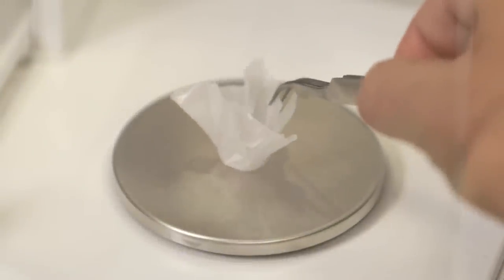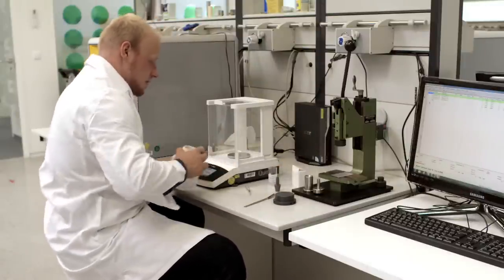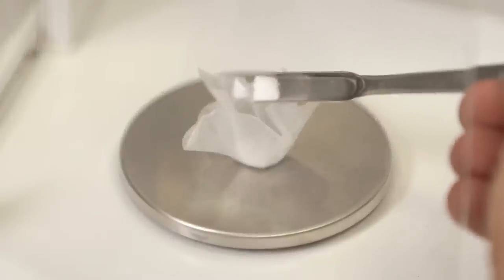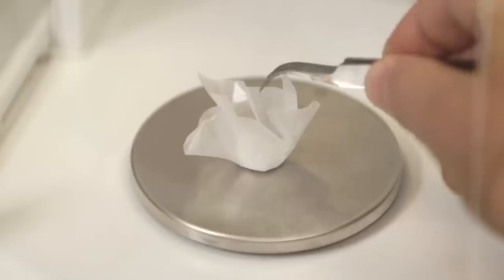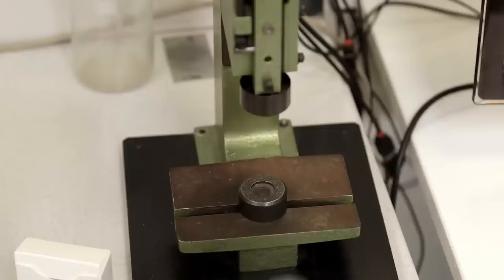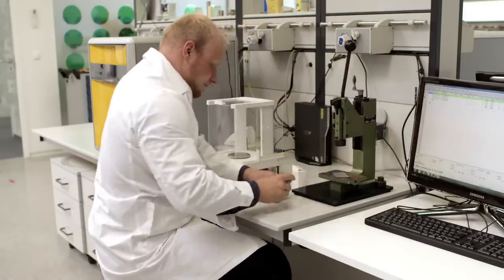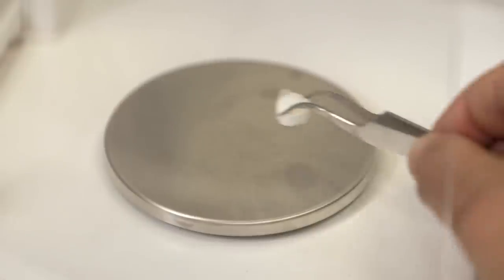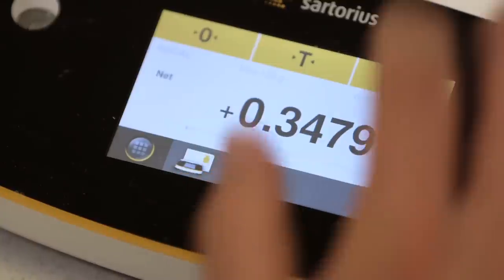Sample preparation with nitrogen free paper for rapid N exceed®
Sample preparation for N/protein analysis with Elementar's rapid N exceed.